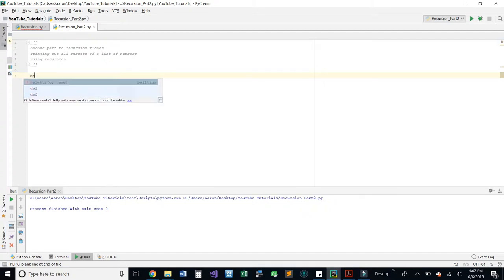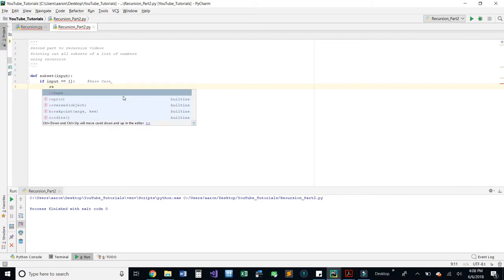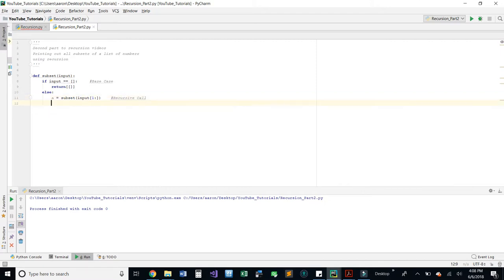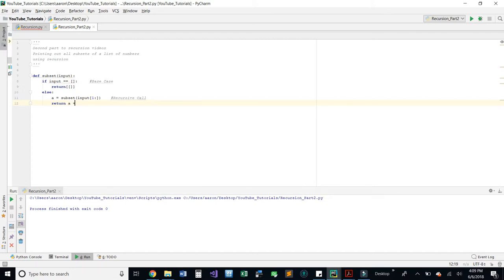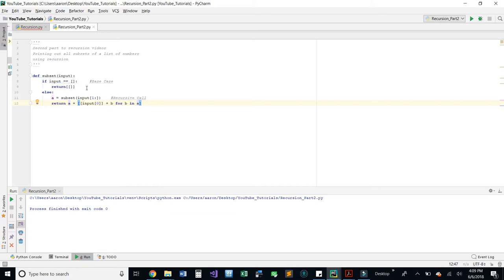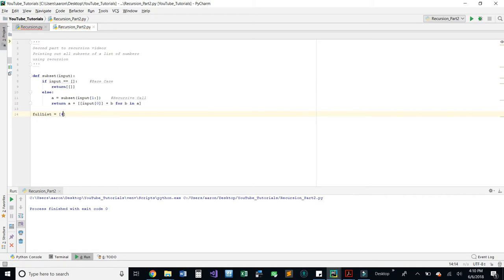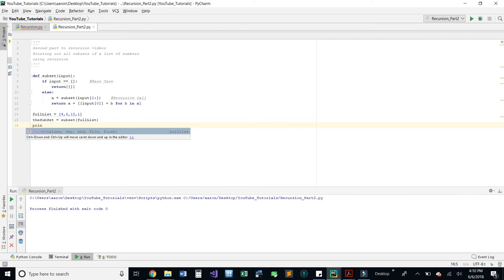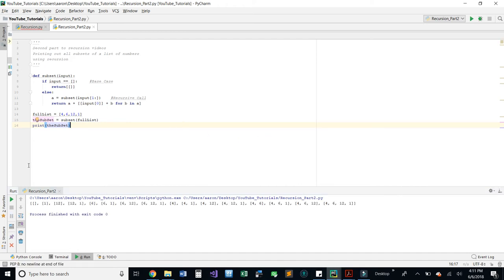Python Subsets Recursion Part2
This is the second part in the recursion series of videos. This video takes a list as input into a recursive function and returns all the subsets of that list.